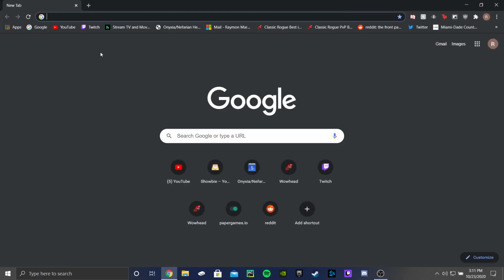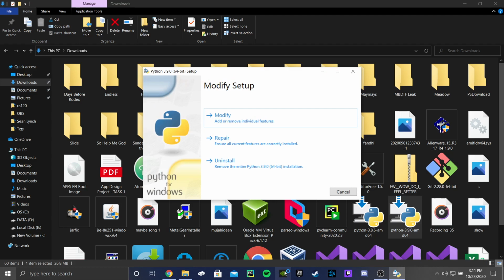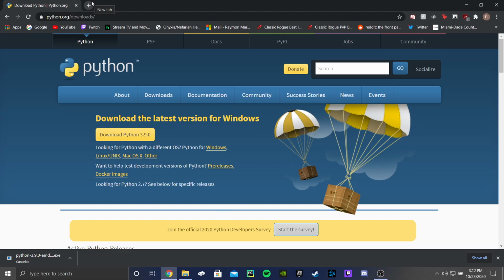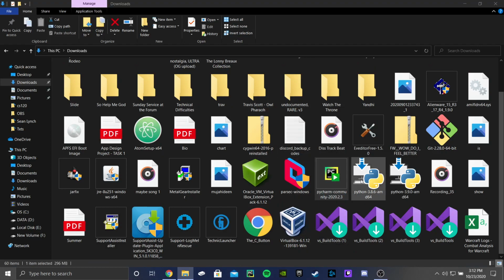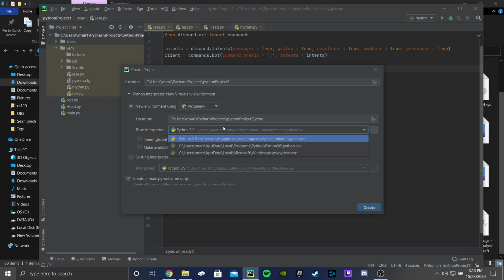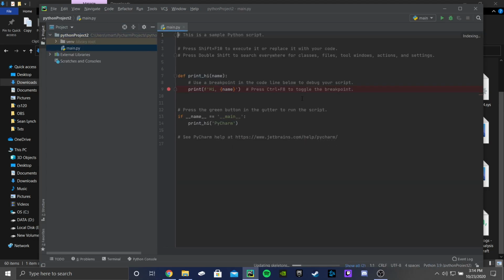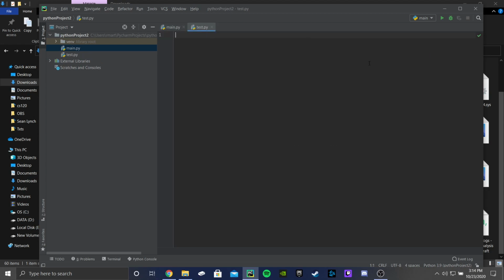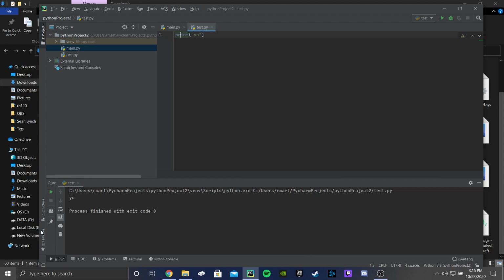How to get started with Python.